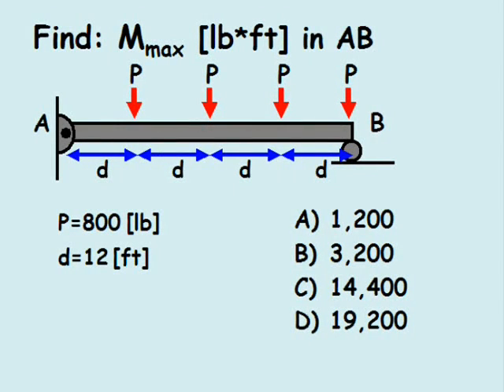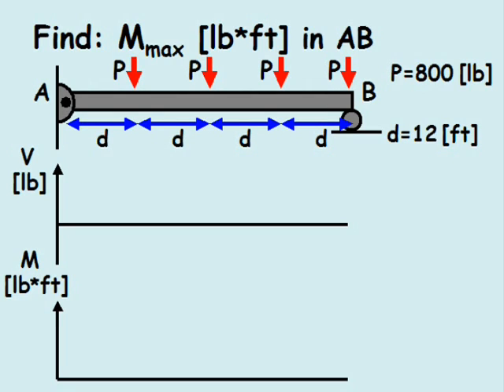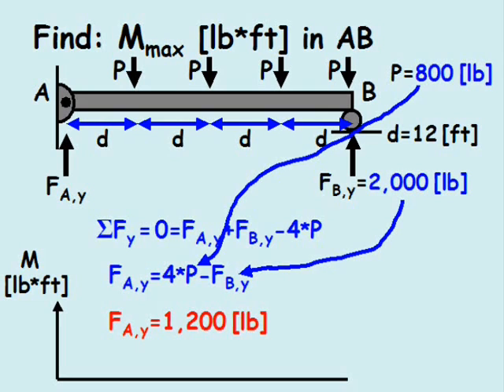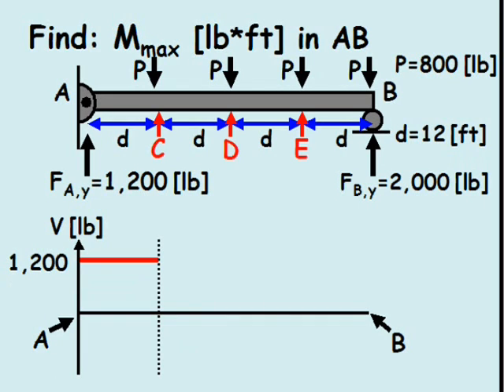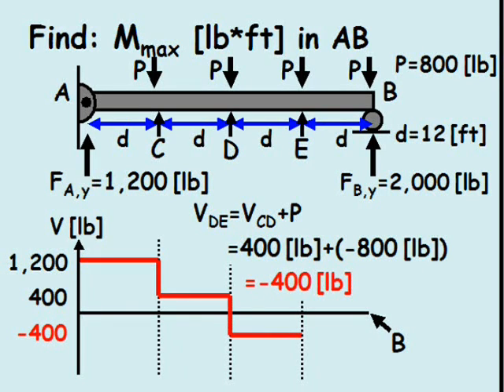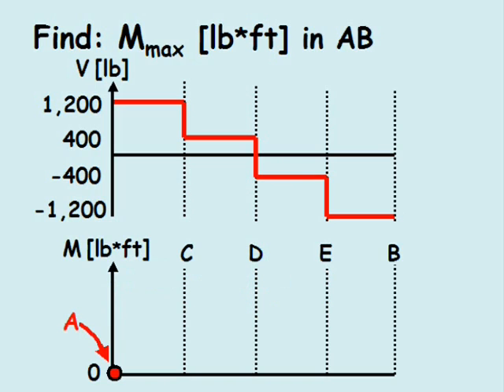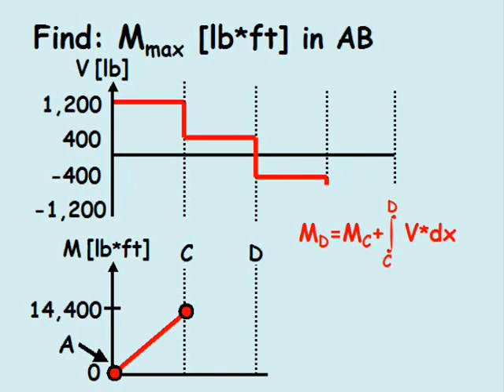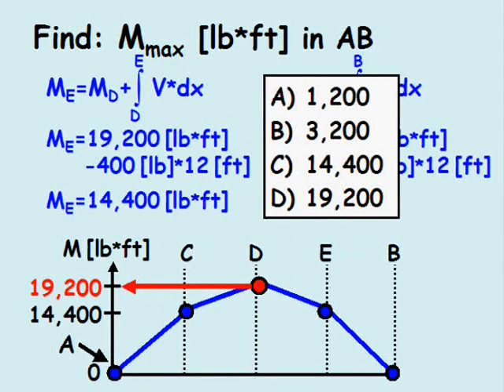Shear and Moment Diagrams Example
Problem Description: Find the maximum moment in a beam having connections at each end and when subjected to a multiple point loads along the beam's length.